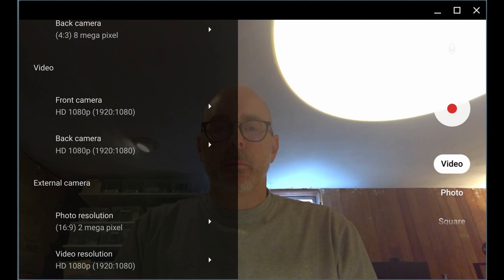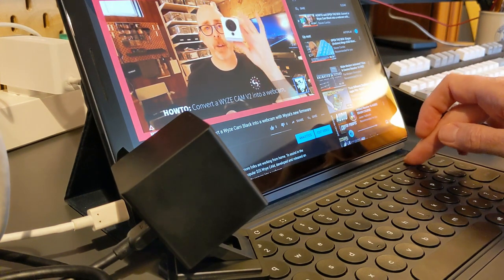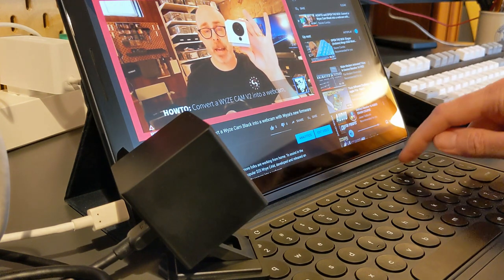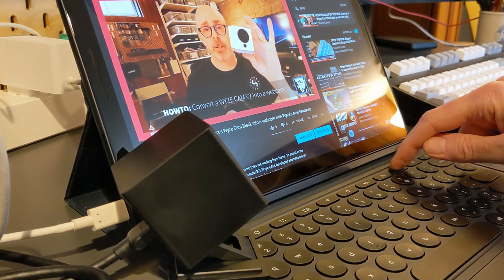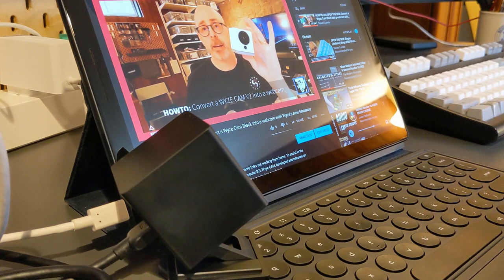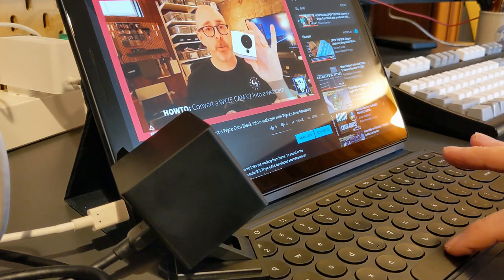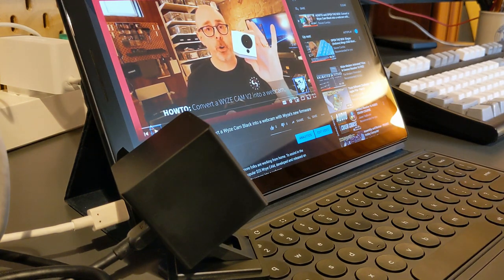WYZE webcam firmware performance on Chromebooks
Some folks asked me if the firmware upgrade of the WYZE Cam Black to a webcam allows the device to work on Chrome OS devices. It was an obvious question. I mean, for heaven's sake, I have a podcast devoted to Pixel devices such as the Pixel Phone, Pixelbook, and Pixel Slate! Why in the world didn't I test the camera on Chrome OS?

Today I tested it out, and the results are in this video.

If you have interest, here's the Anker Hub I used in the video

And finally, three links from the original post:

Wyze Cam V2
32Gb MicroSD
USB A to A Cable